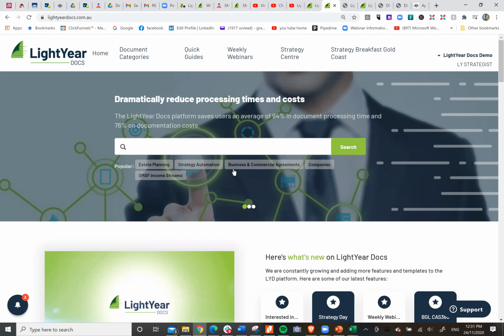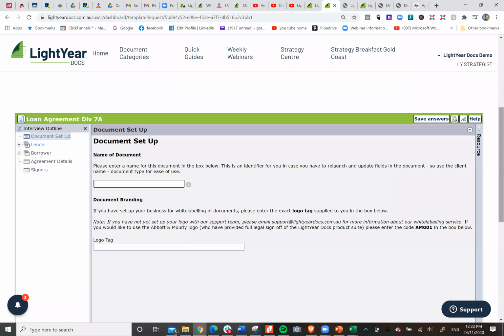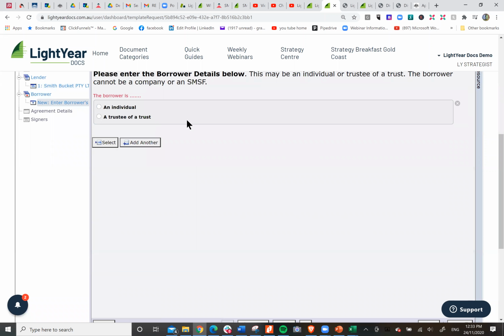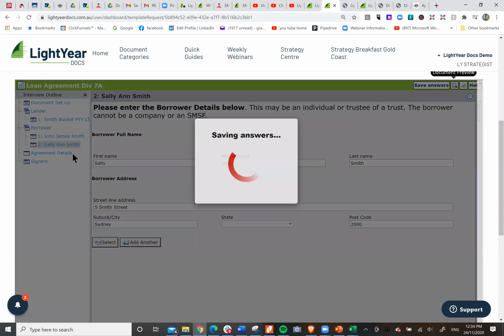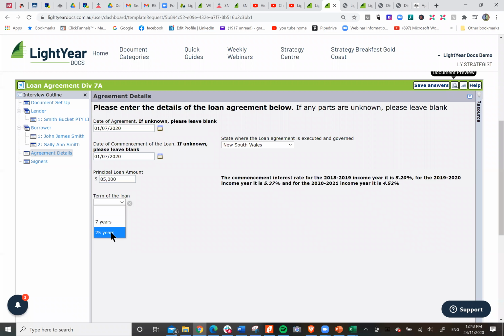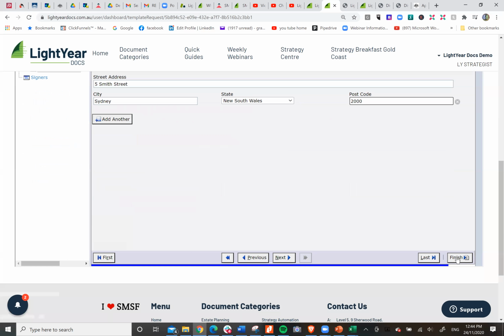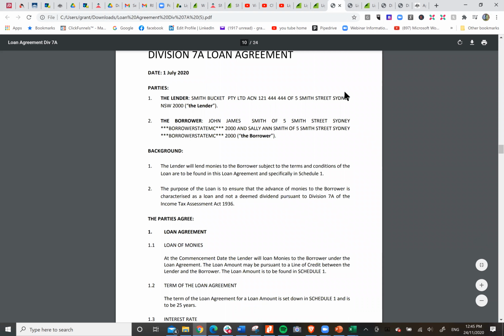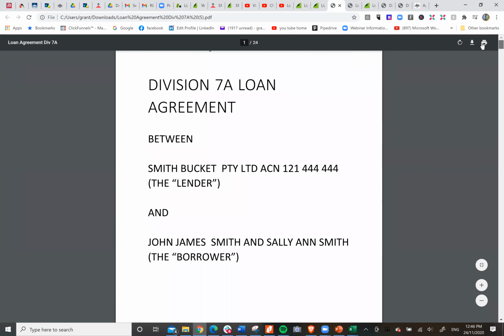LightYear Docs: How to do a Division 7A Loan Documentation